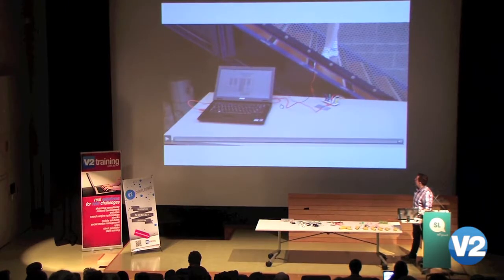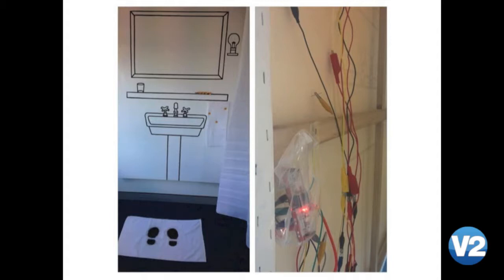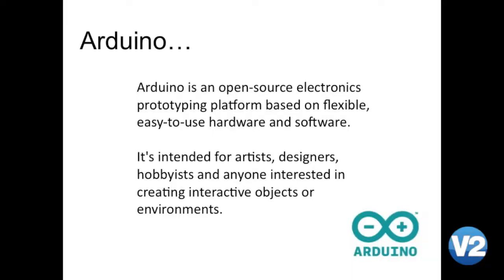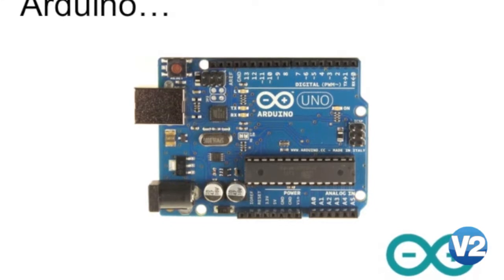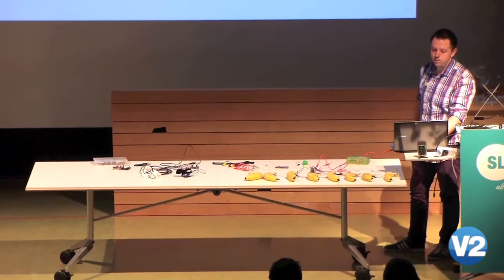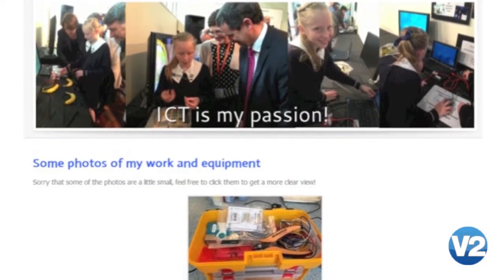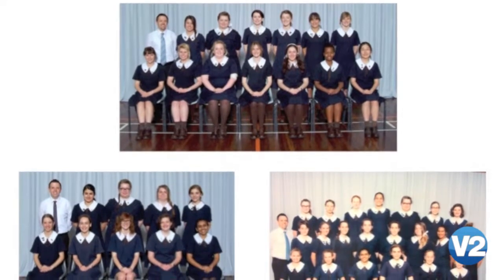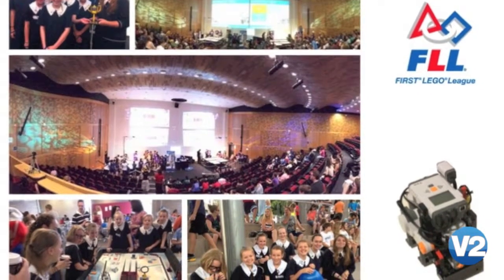Nathan Beveridge - 2/2 "Applications of fruit & high technology in 21C learning" V2Conference 2013